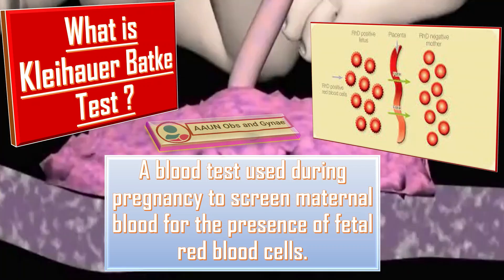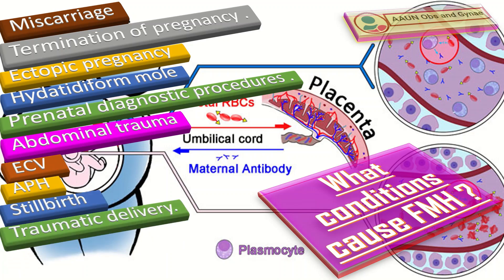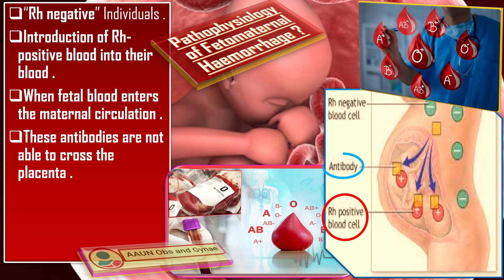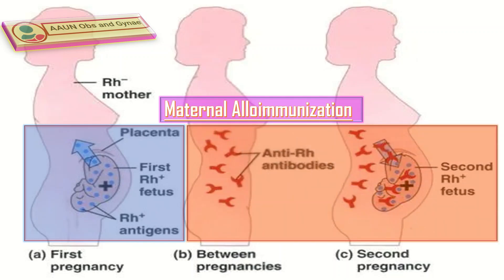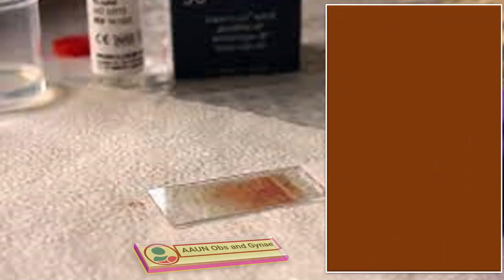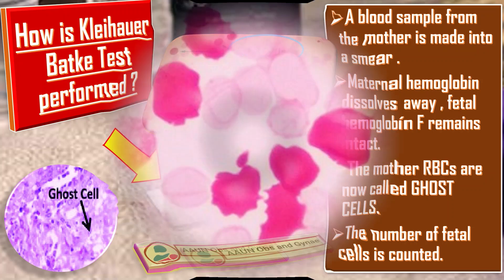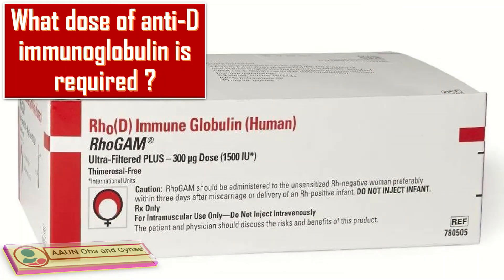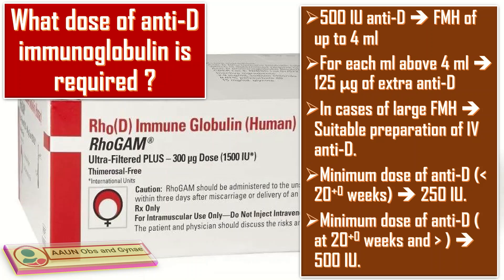Kleihauer-Betke Test | How to Detect Fetal Maternal Hemorrhage?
The Kleihauer-Betke (KB) test is a blood test used during pregnancy to screen maternal blood for the presence of fetal red blood cells when Rh negative mother conceives Rh positive baby.
It is mainly used to assess the severity of a fetomaternal hemorrhage (FMH), a condition in which a disruption in the placental barrier allows fetal blood to enter the maternal circulation.
The conditions causing fetomaternal hemorrhage include Miscarriage or threatened miscarriage. A blood sample from the mother is made into a smear on a glass slide, then the slide is flooded with acid. The mother RBCs from which the hemoglobin has been washed out are now called GHOST CELLS. But the fetal cells will remain the same. The number of fetal cells is then counted to estimate the total volume of fetal blood.
kleihauer-betke
kleihauer-betketest
 abnormal bleeding
 pelvic pain
 genital itching
 urinary incontinence
 urinary tract or vaginal infections
 endometriosis
 breast disorders
 hormonal disorders
 dilation and curettage
 biopsy
 tubal ligation for female sterilization
 laser surgery
 vaginal delivery
 caesarean delivery
 pelvic exams
 pap smears
 clinical breast exams
 mammographies
 cancer screenings
 perimenopause
 menopause
 prenatal care
 infertility treatment
 postpartum depression
 easing cramps
 irregular or abnormal bleeding
 mood swings
 vaginal dryness
 hot flushes
 bone loss
 incontinence